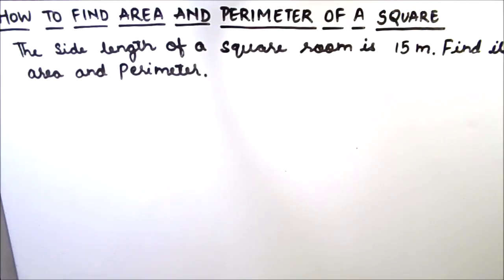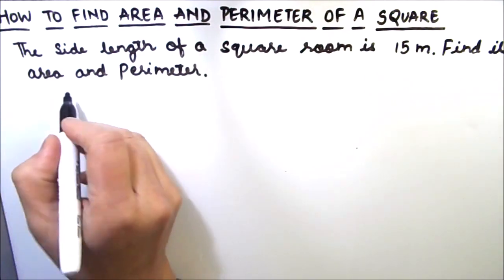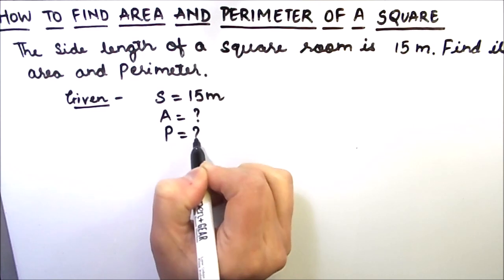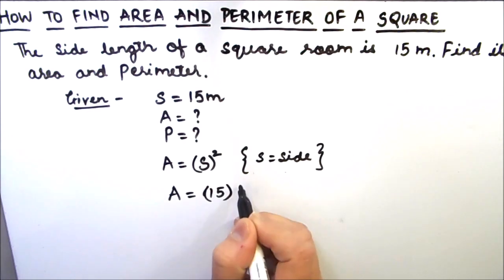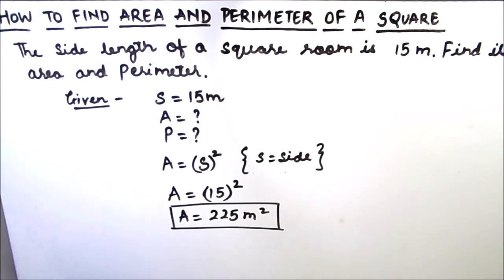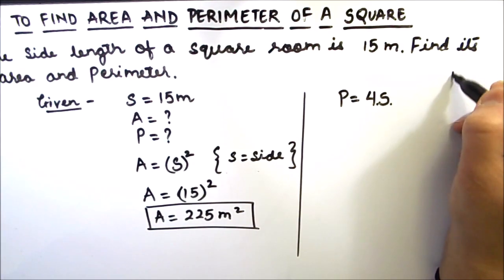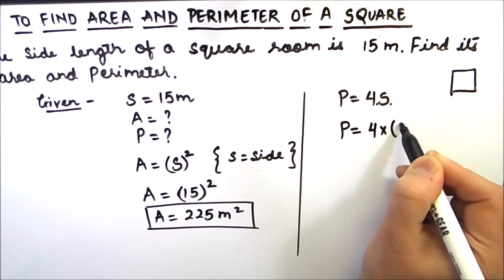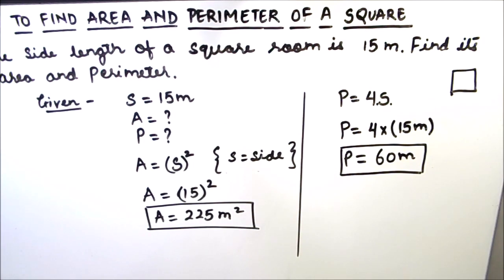How to find Area and Perimeter of Square / Find perimeter and area of square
This is a step by step video tutorial on How to find Area and Perimeter of Square / Find perimeter and area of square